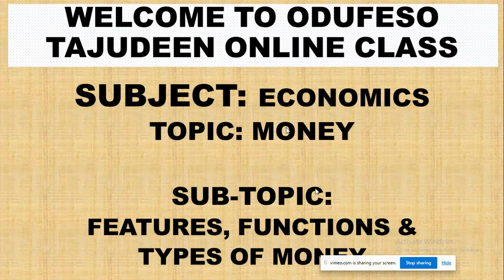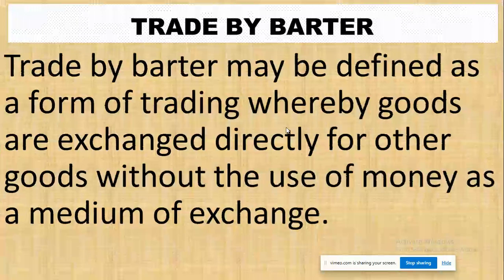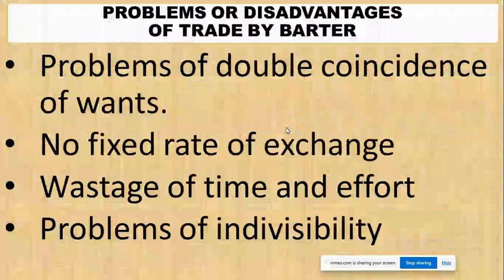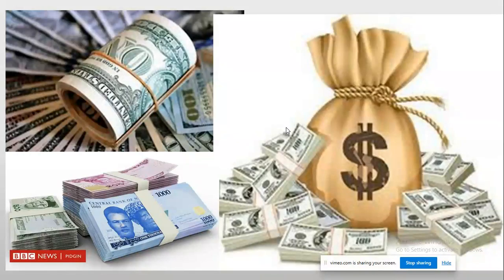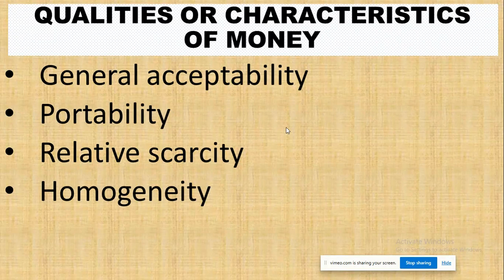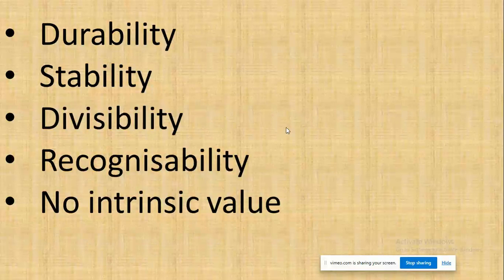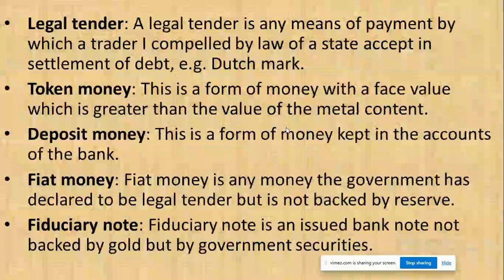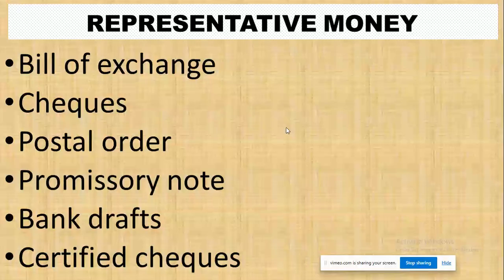CONCEPT OF MONEY BY ODUFESO TAJUDEEN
ODUFESO ONLINE CLASS